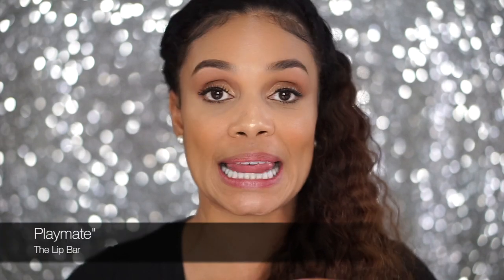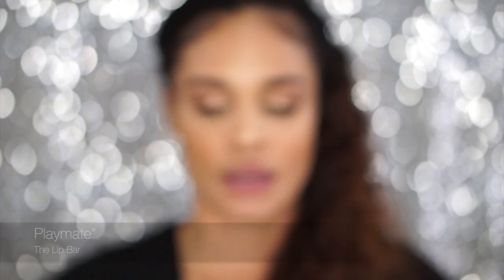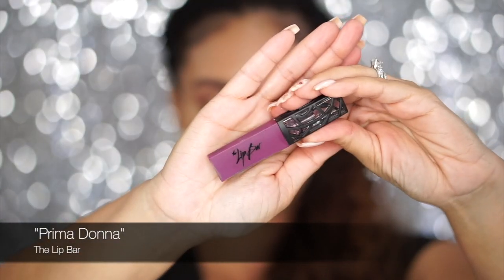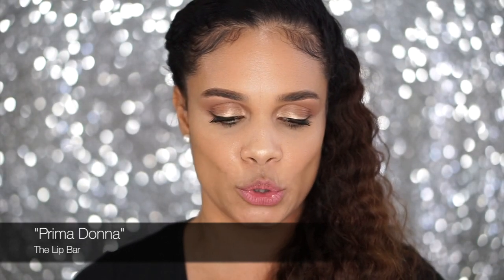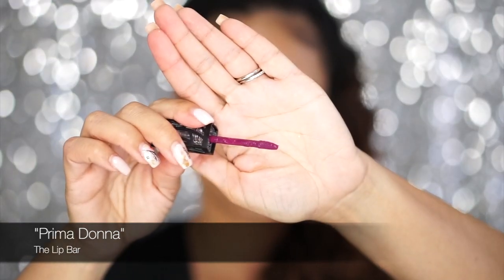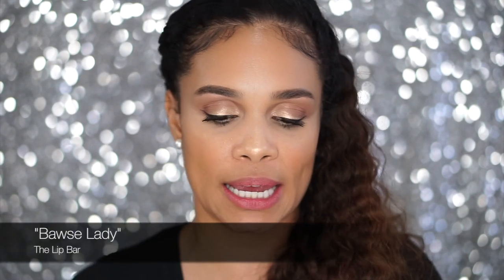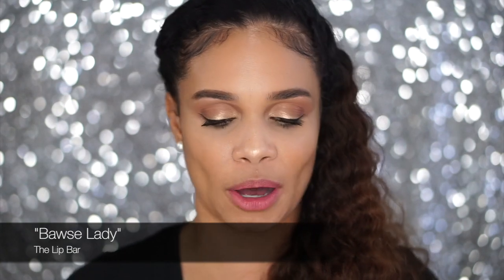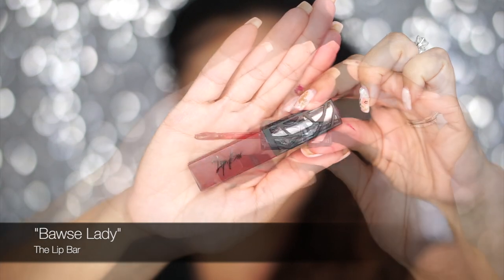Product Review: The Lip Bar Liquid Matte Lipstick Swatches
Howdy Peeps!

I hope all is well! I am back with another product review videos. In this video, I am reviewing and swatching my new The Lip Bar Liquid Matte Lipsticks that I purchased.

All product links can be found on the blog

This video was not paid for by outside persons or brands. All opinions expressed are my own.